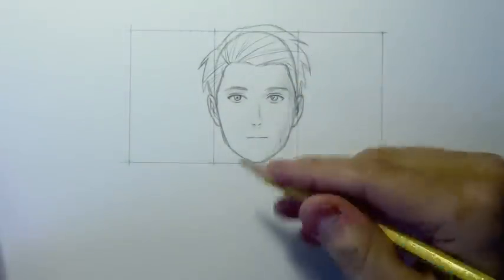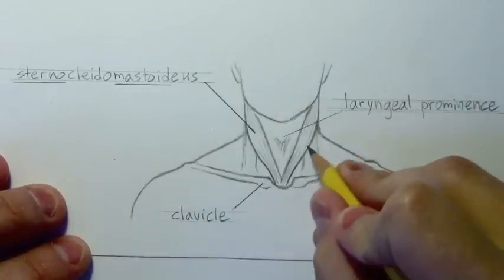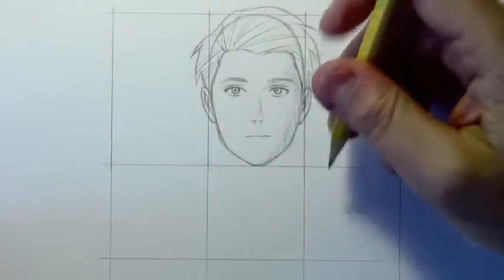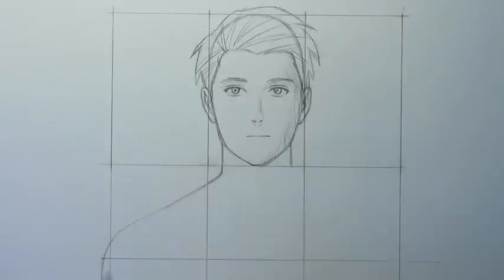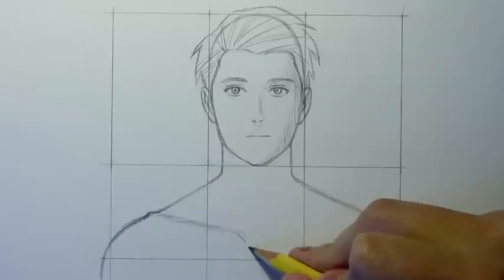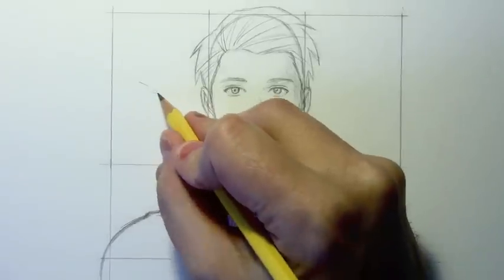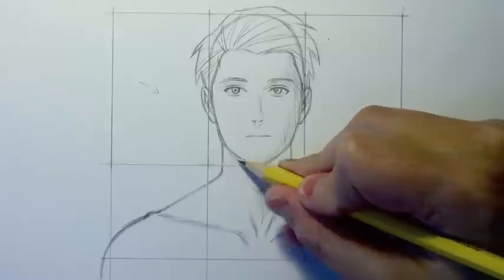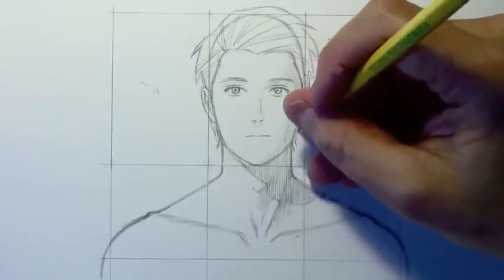How to Draw the Neck & Shoulders (Male)